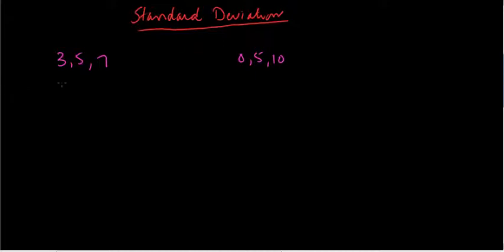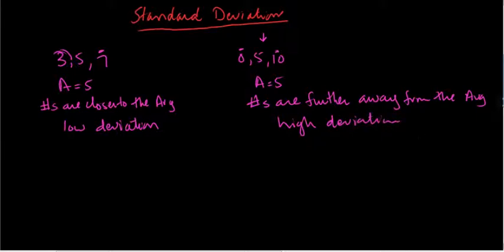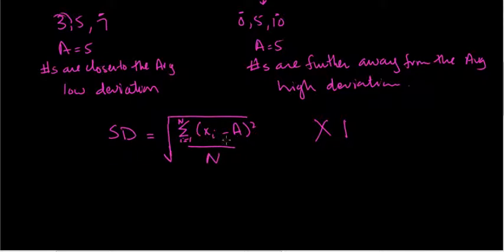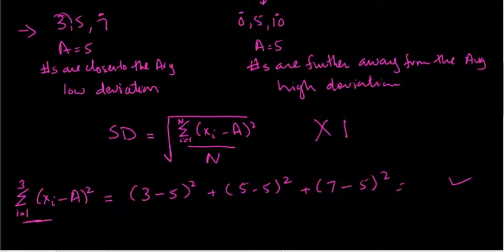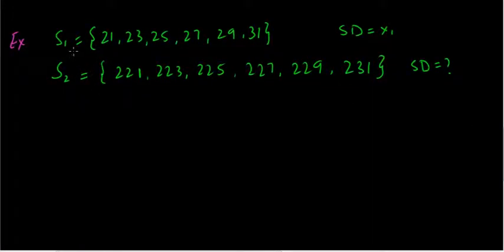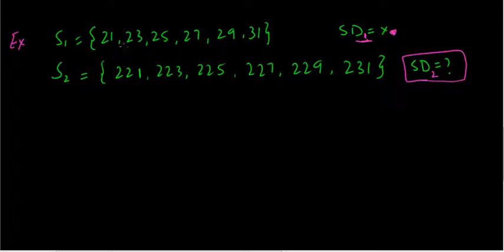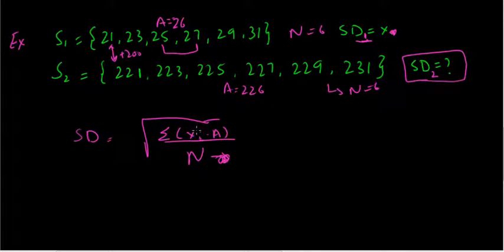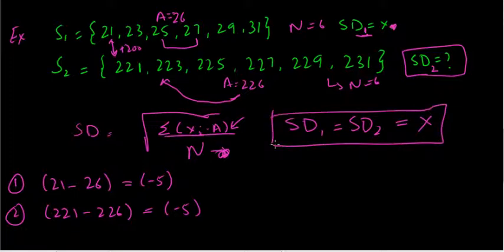GRE Math Review Lesson 7/36 -- Statistics on GRE - Standard Deviation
This is the 7th video in the GRE Math review series.The topic is averages. I follow the 19th Edition Barron's GRE book.